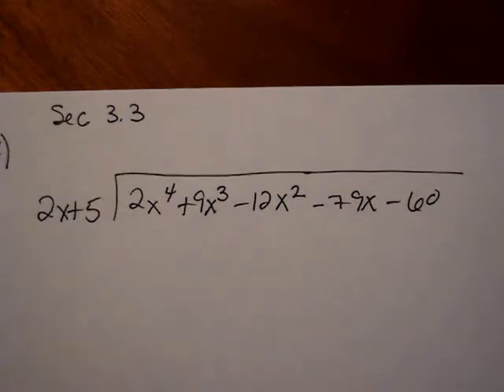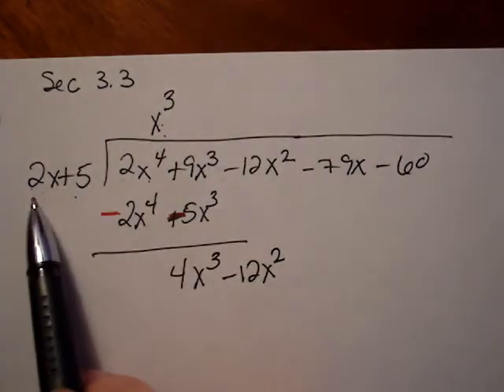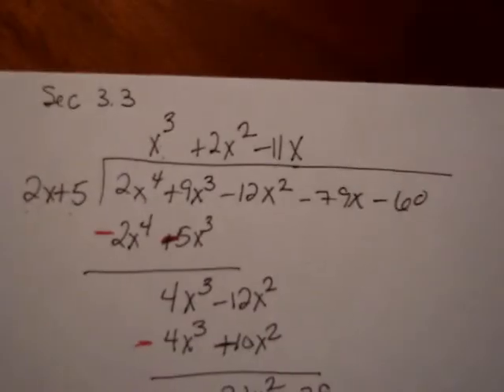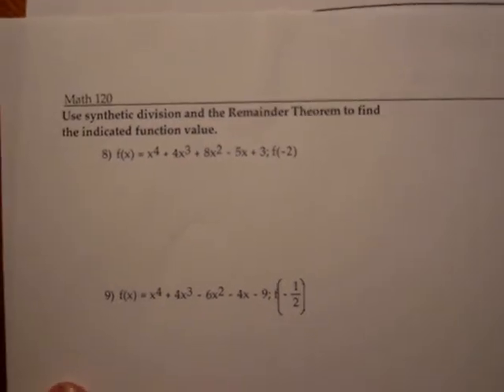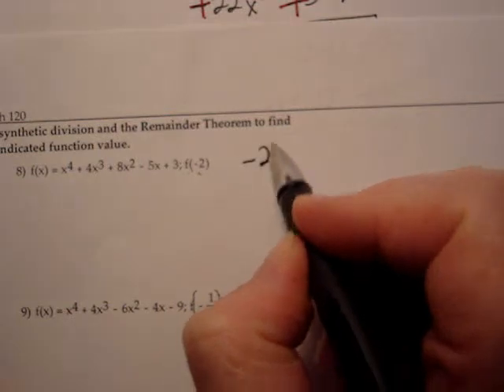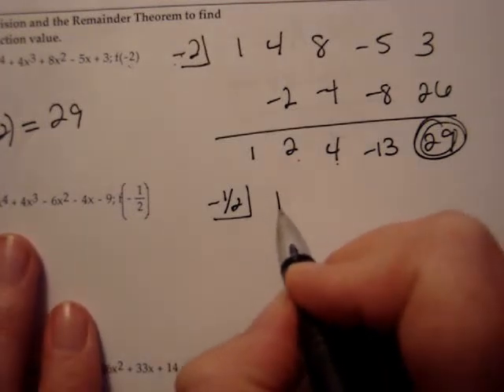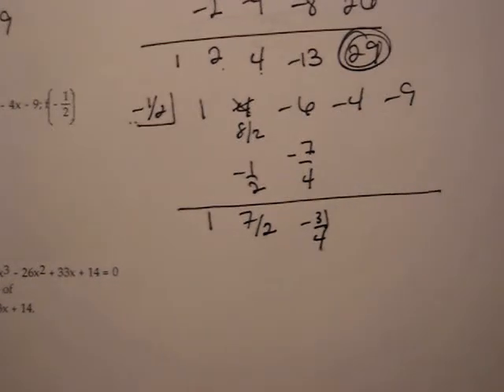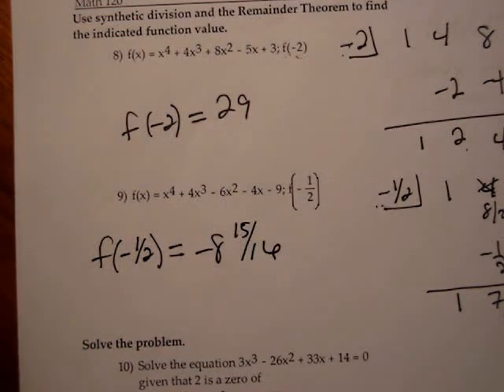Math 120 Sec 3.3 Pt1